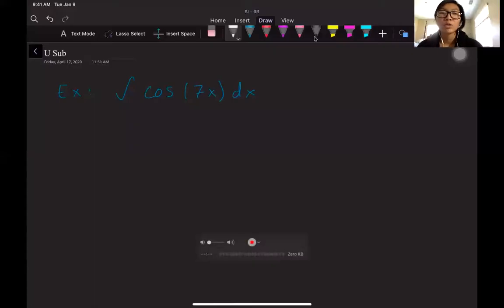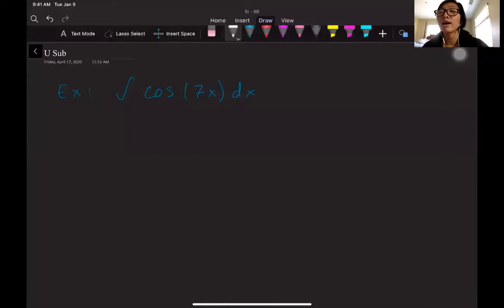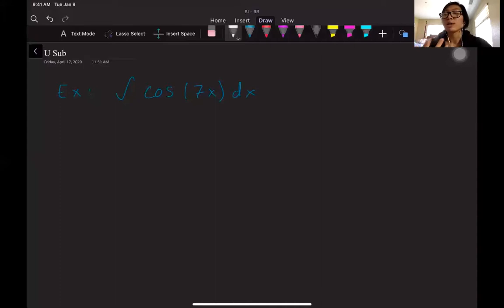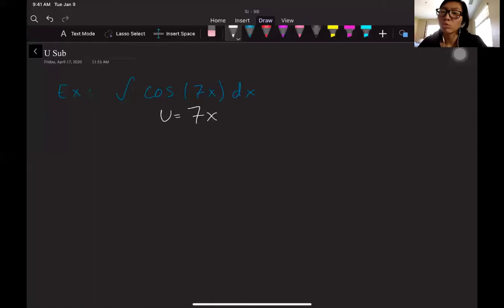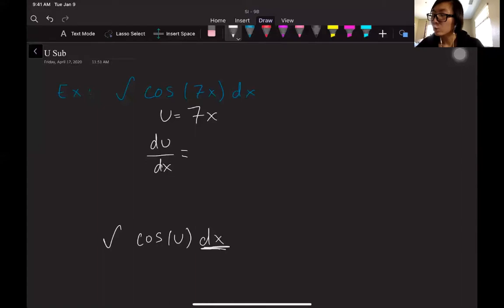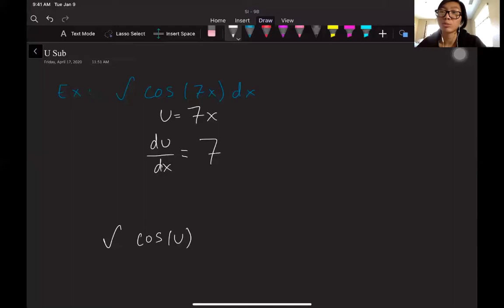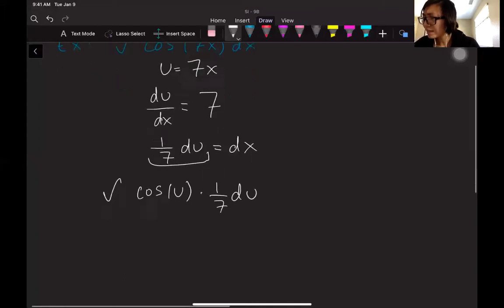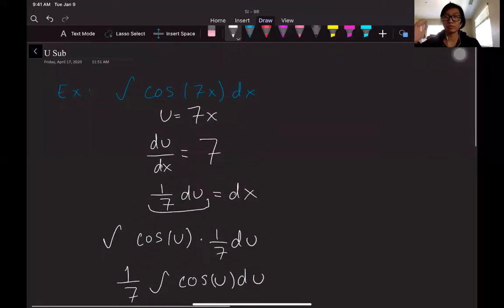Math 9B: Week 4: U - Substitution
This video goes over the details of U - Substitution and some key aspects of the steps.